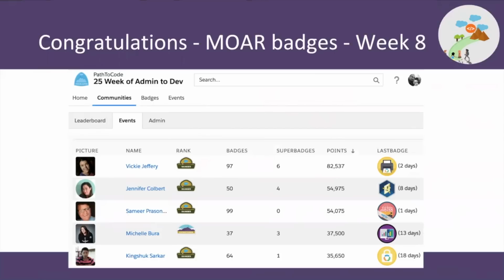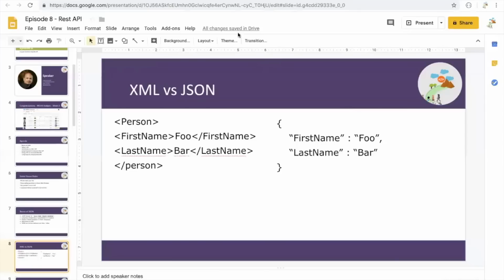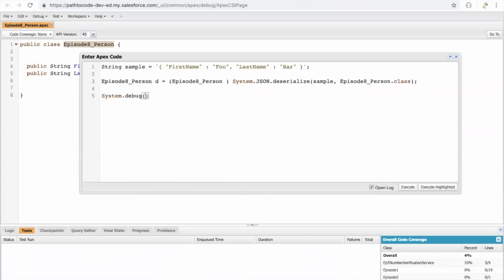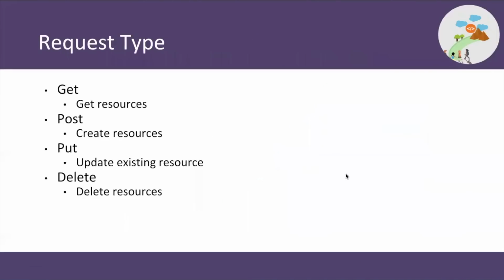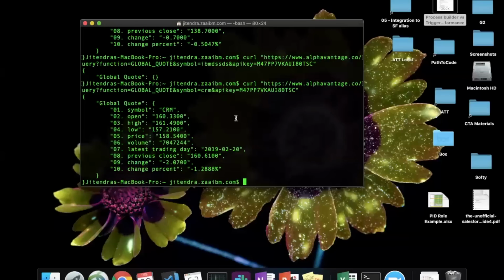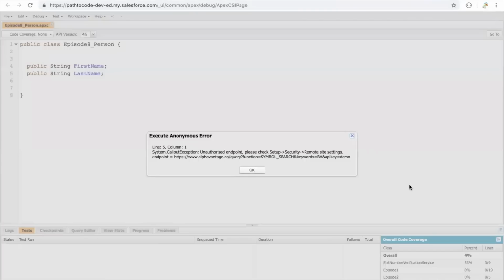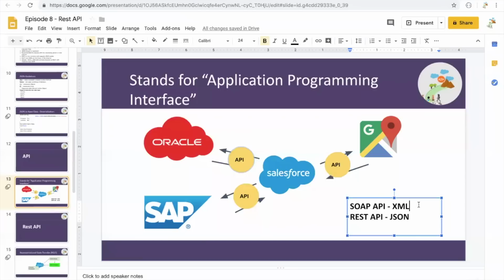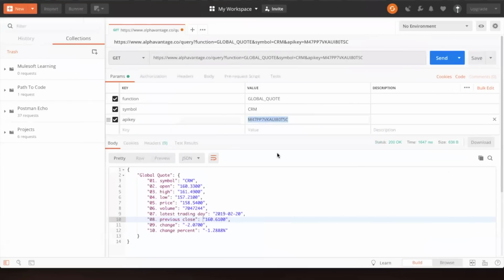Episode 8 - Integrate Salesforce with external system using REST API